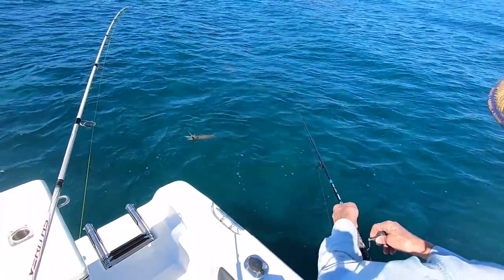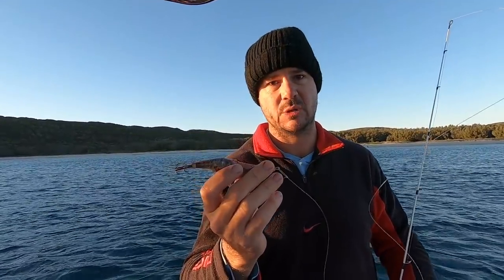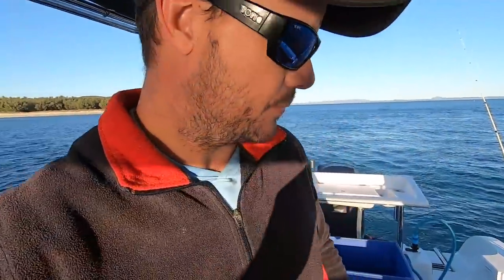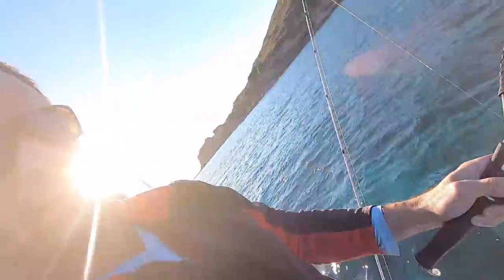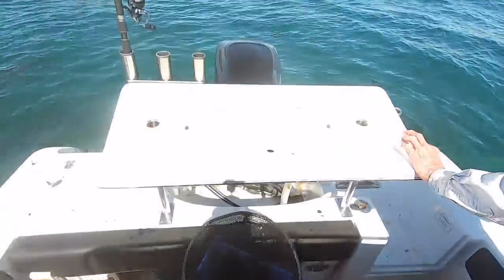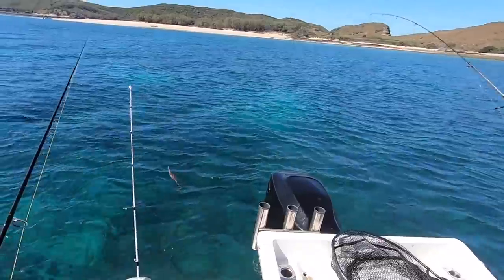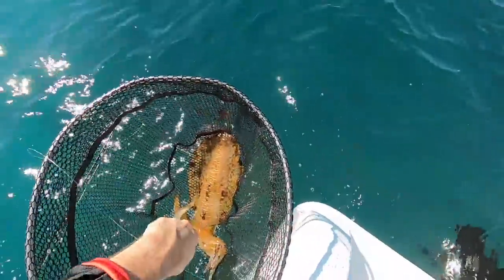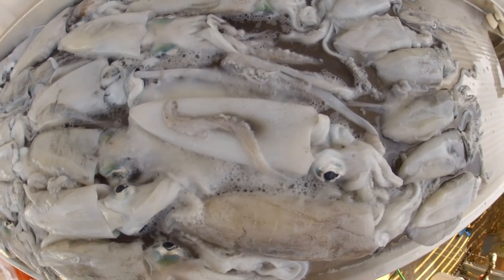The COMPLETE SQUID catching SECRETS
Boony gives us the run down on how he goes about catching Tiger Squid and all the tips and techniques that goes with it.